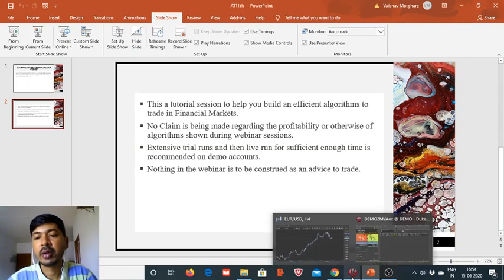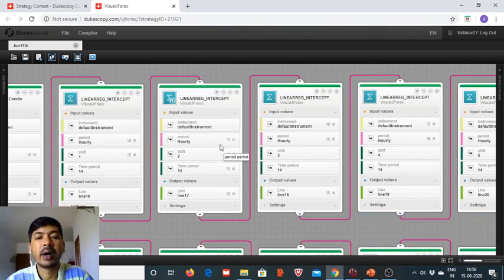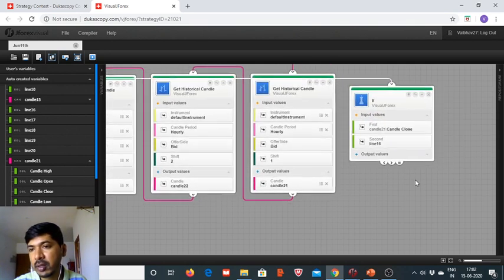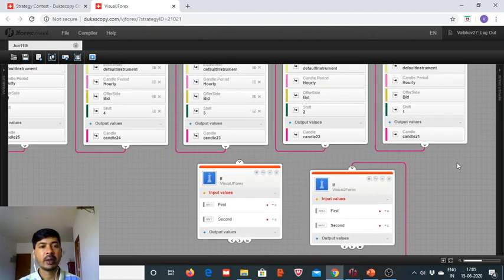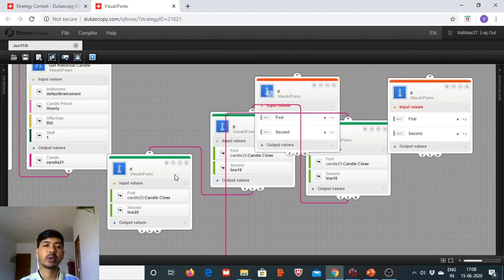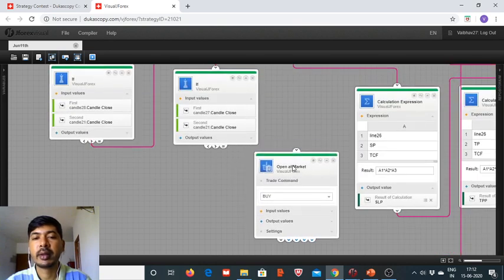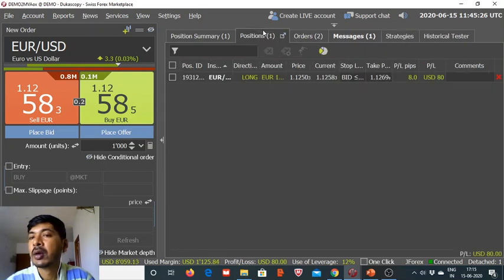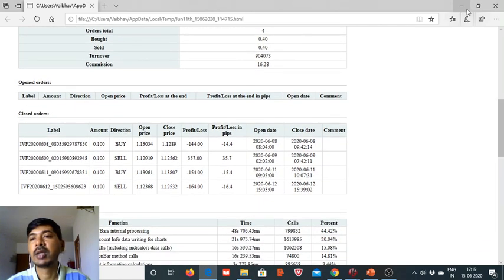Automated Trading: Linear Regression Intercept | Part 3